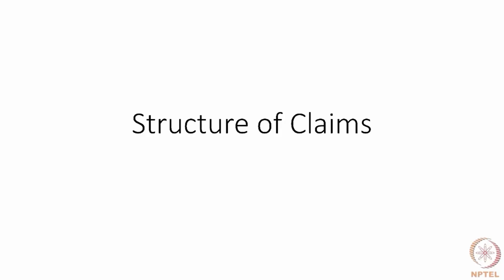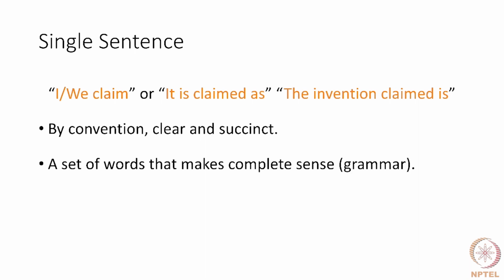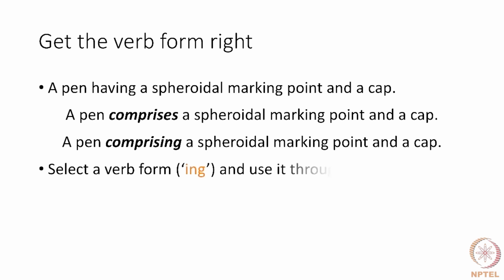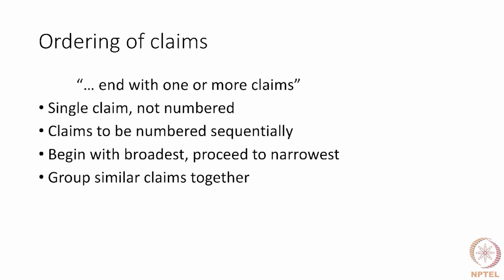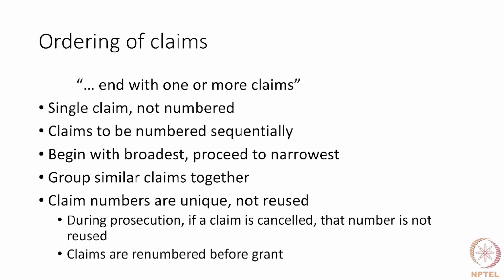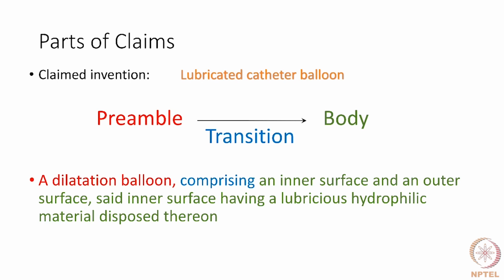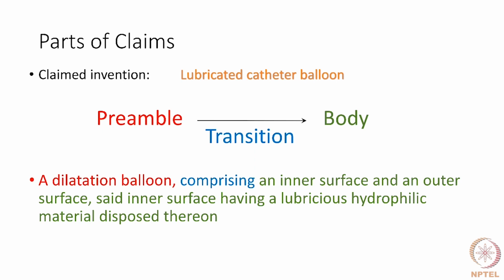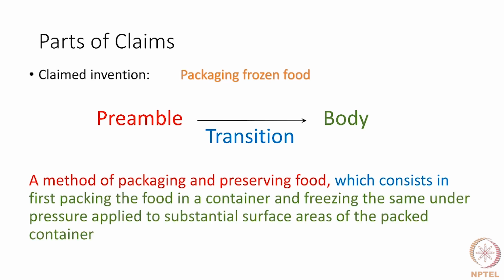Structure of Claims